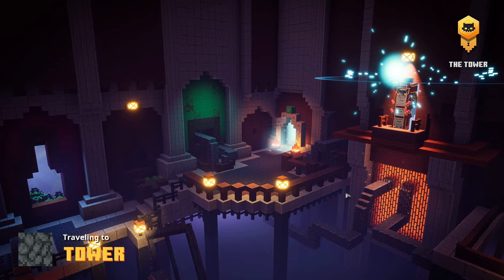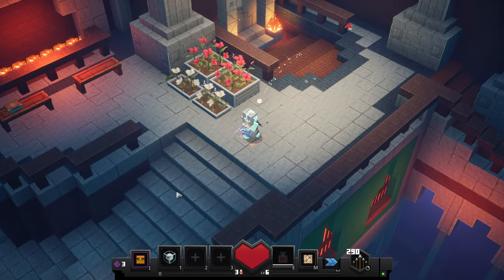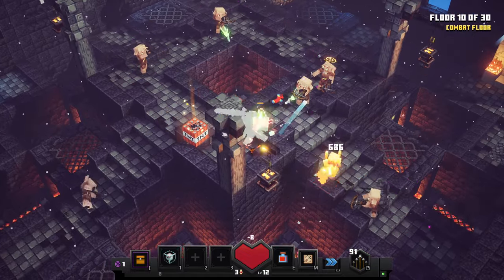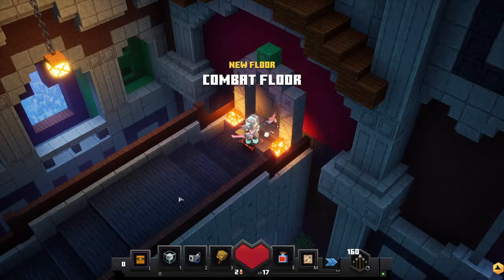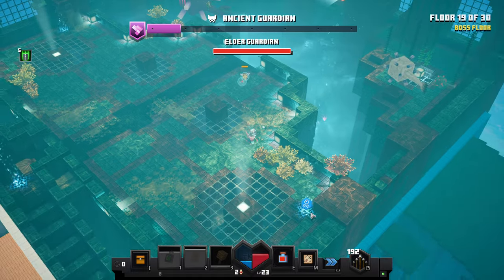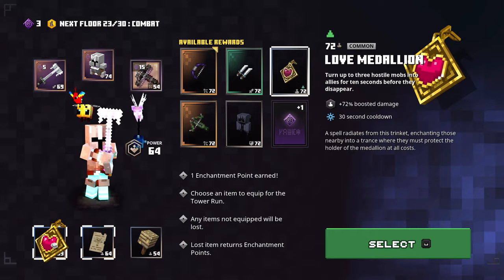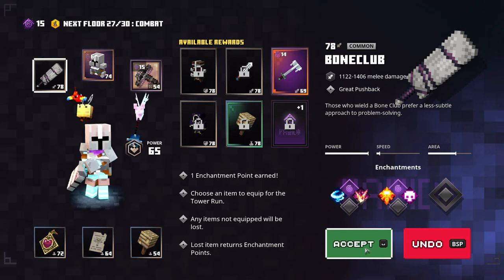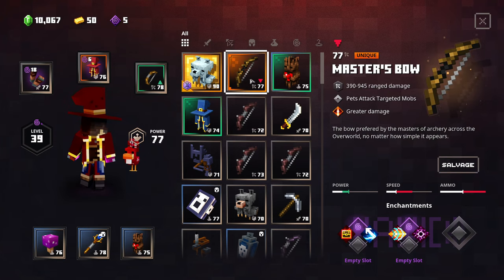The Tower = Conquered! | Minecraft Dungeons | Part 20